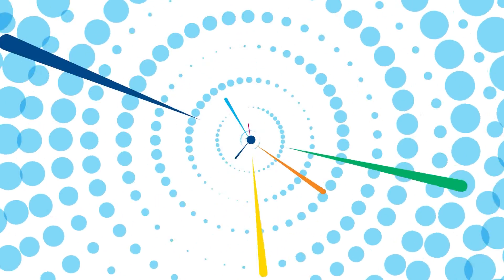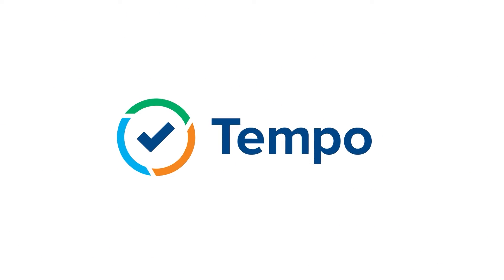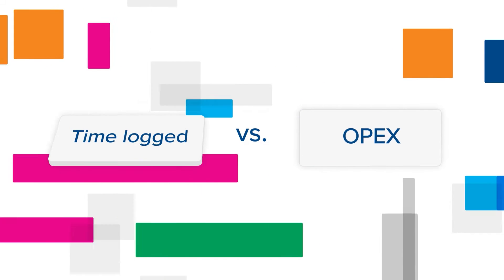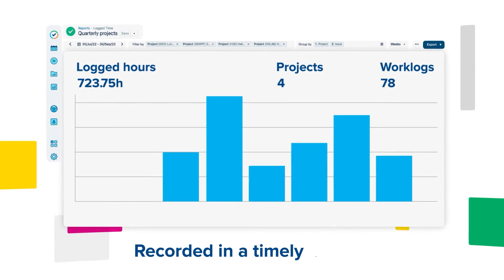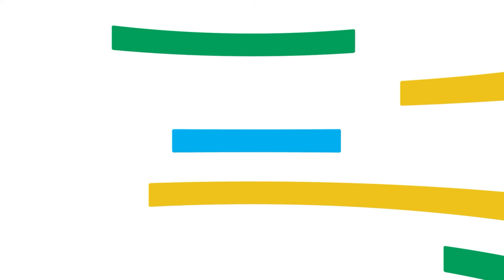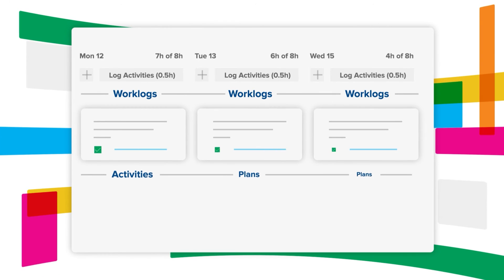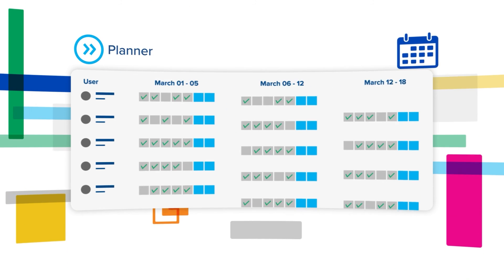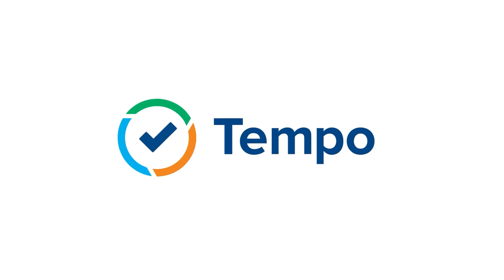Timesheets by Tempo - Jira Time Tracking